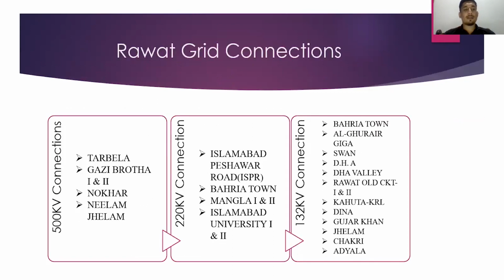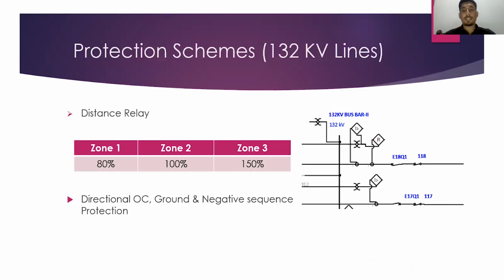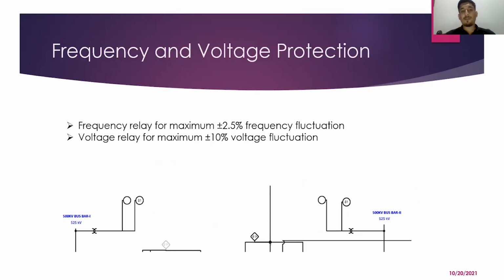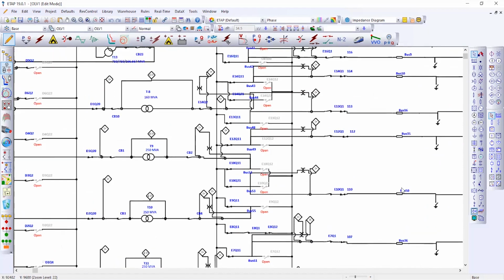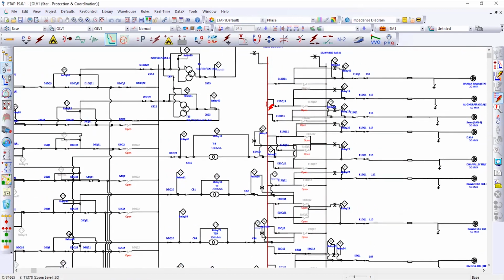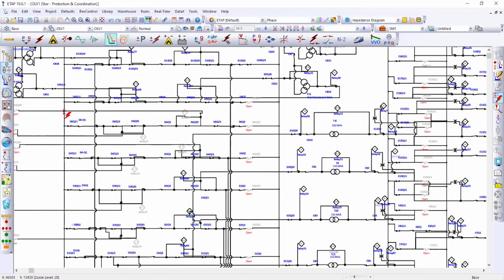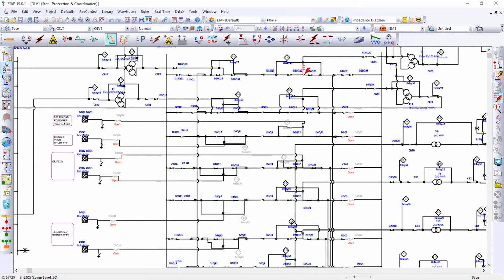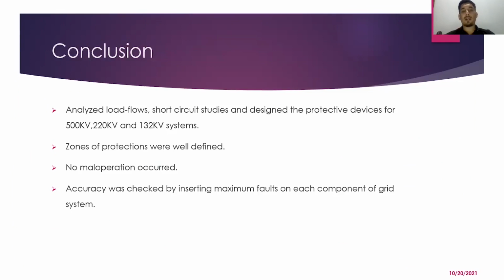Design Analysis of Protection Scheme of 500KV Rawat Grid Station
Design and Analysis by Engr. Bilal Ahmed from Agile Platform